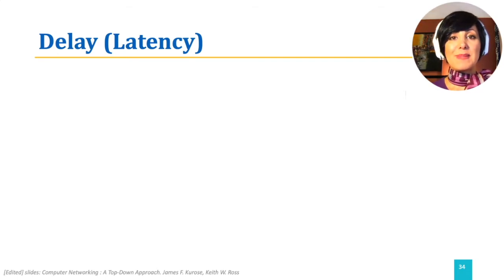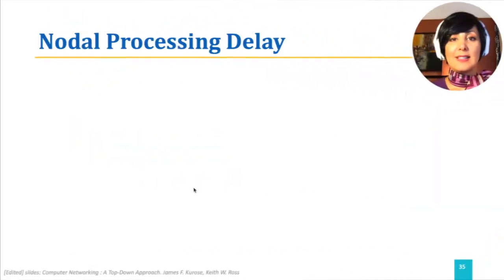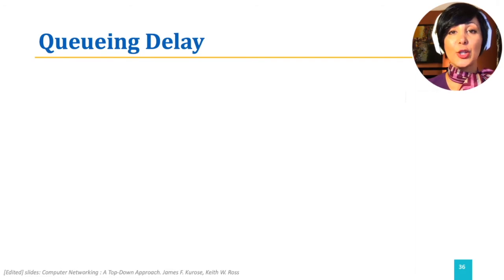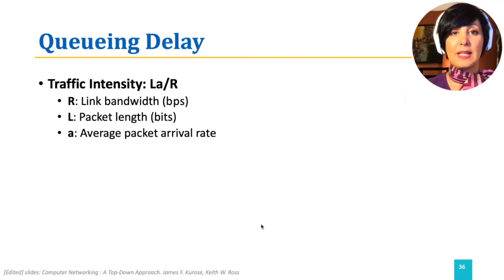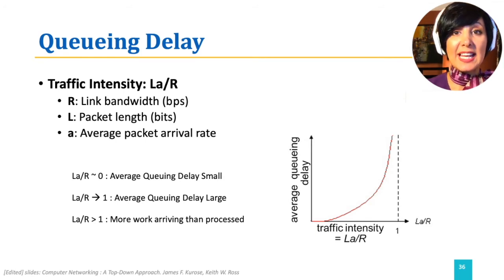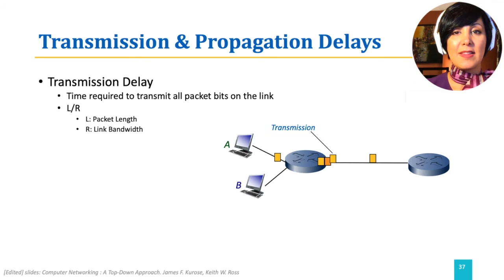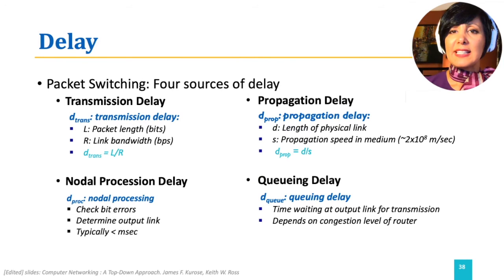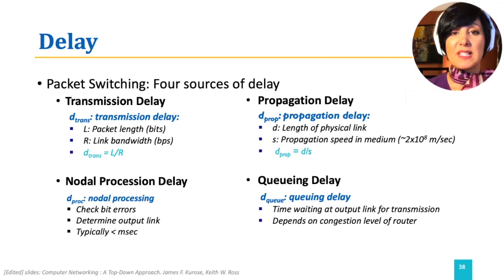ICN: 1.5.2. Performance (2): Delay